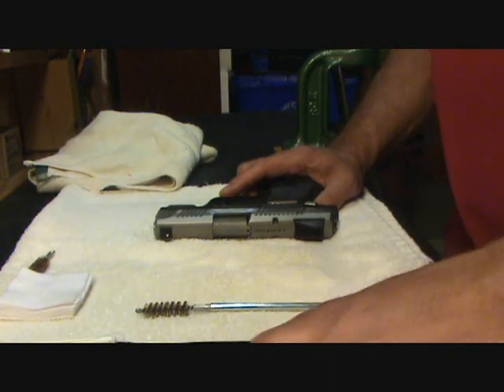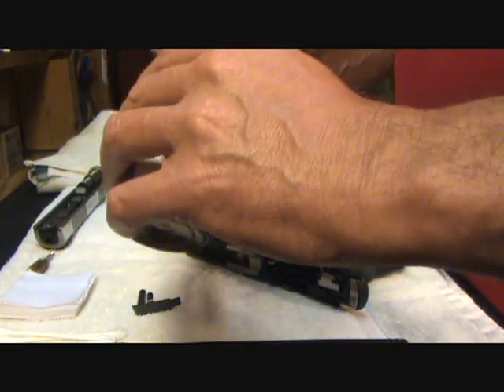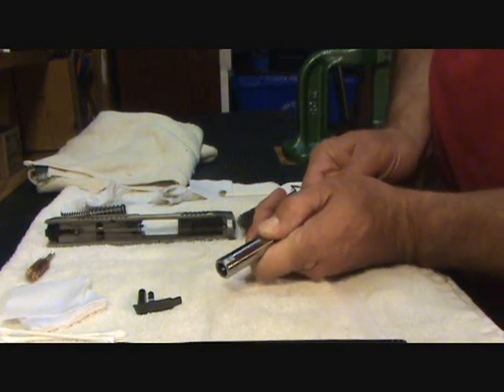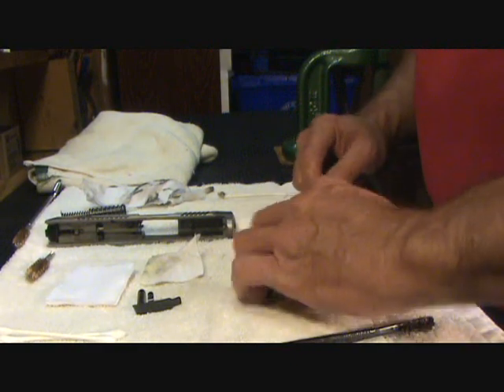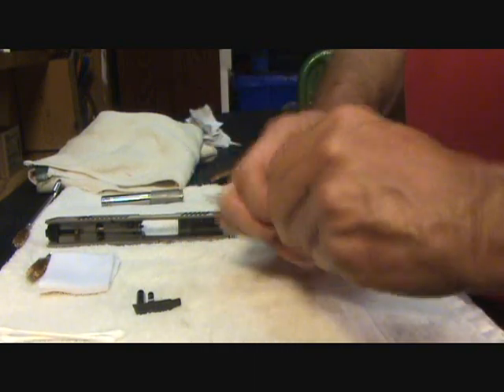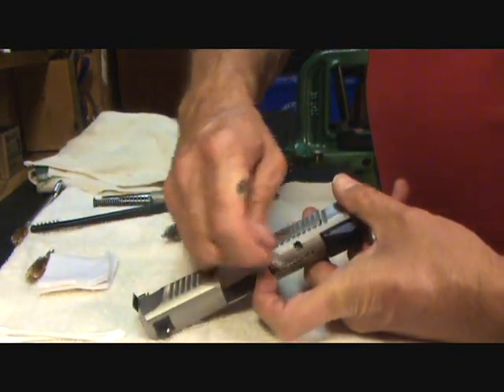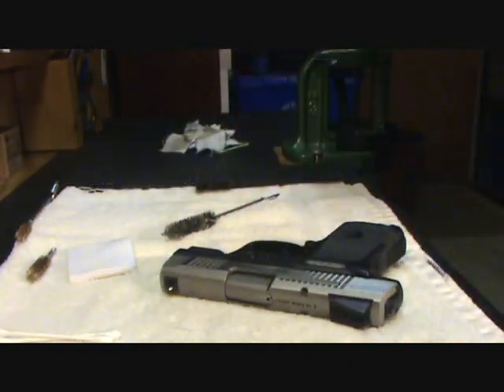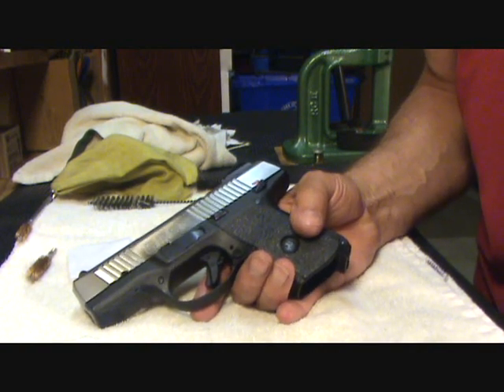Gun Cleaning "101" Ruger SR9c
How I typically do a field strip cleaning. This applies to all my semi-auto pistols. I use Shooter's Choice products but you can use any quality cleaner/lubricant of your choice. I clean my guns after every visit to the range to ensure 100% reliability. Each shooter has their own method of cleaning, this is how I do it and never had any problems with my firearms. Guns can set you back hundreds or thousands of dollars so make sure you take of them; so they can take care of you!